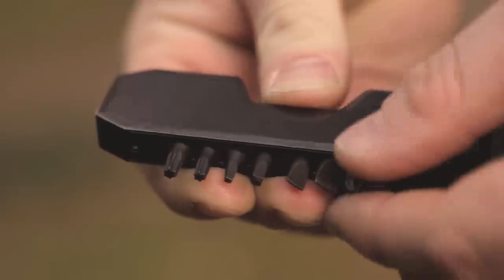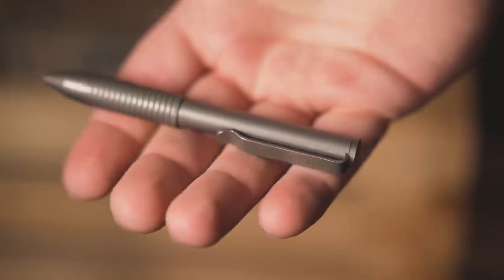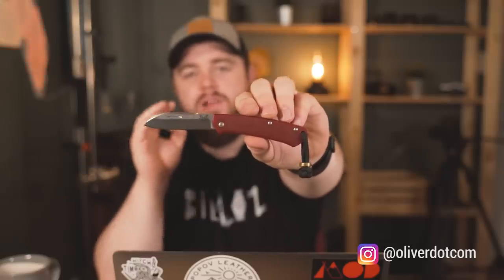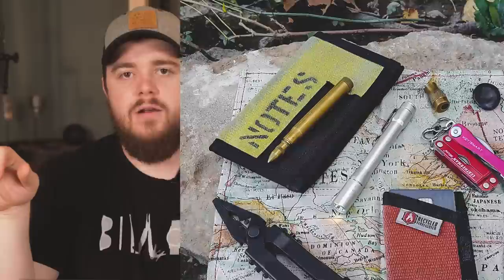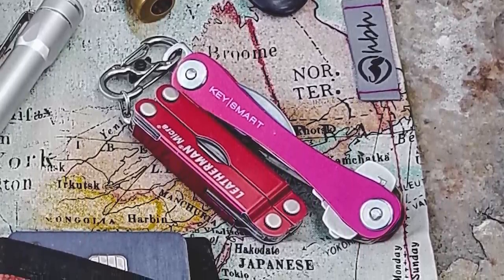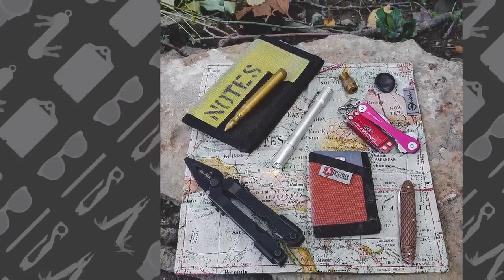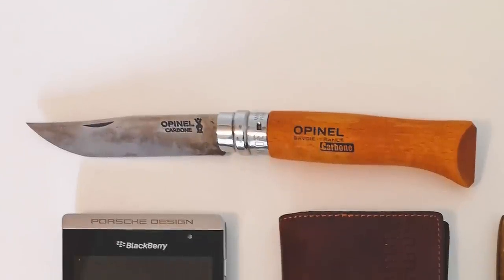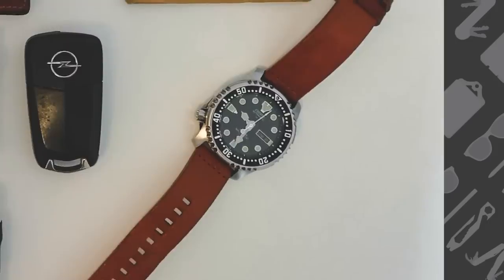7 Incredible Traditional Everyday Carry Knives | EDC Weekly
Get $5 off Big Idea Design gear with code BESTDAMNEDC (ad)

# Honorable Mentions
- Jordan Gonzales